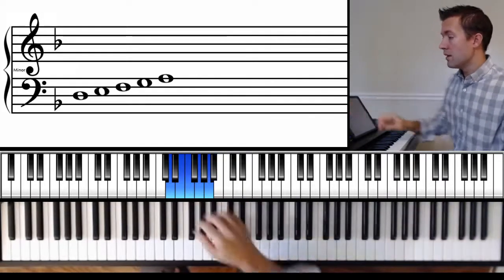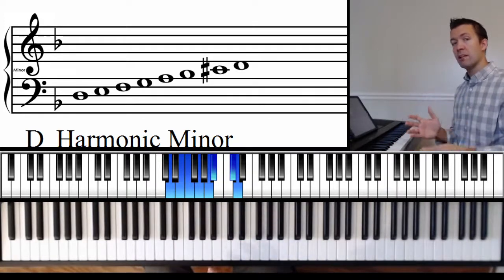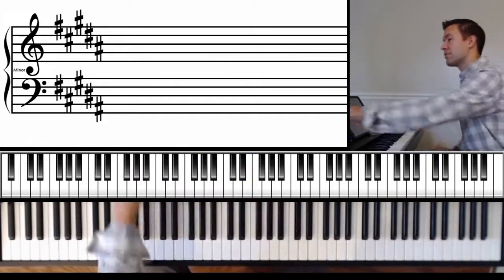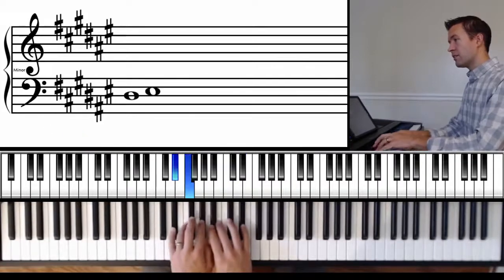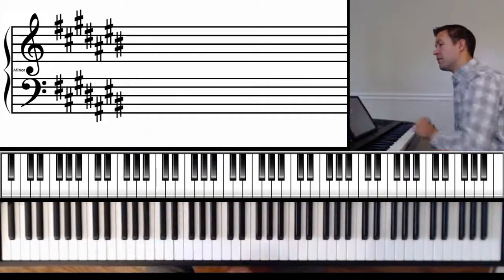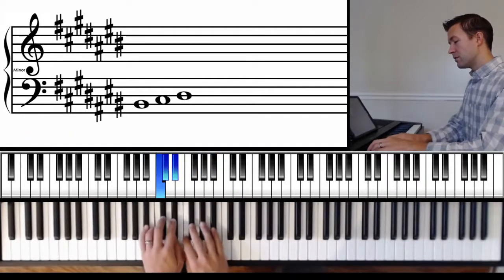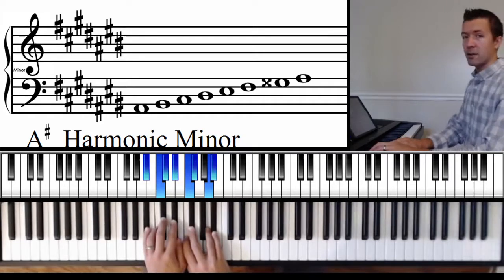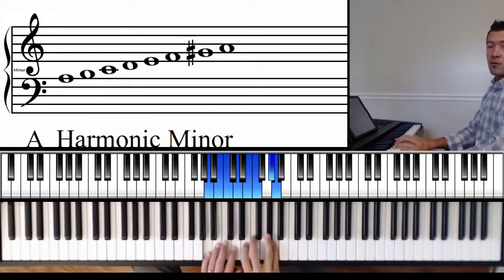Leading Tone | Harmonic Minor | Scale | Piano Tutorial | Online Piano Course | Sample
I’ve priced it at just $1 to try to make it accessible to everyone. The course contains over 8 hours of material.

This video tutorial teaches the leading tone and harmonic minor scale on the piano--what it looks like on the page, what it sounds like, and what it feels like in the fingers and hands.